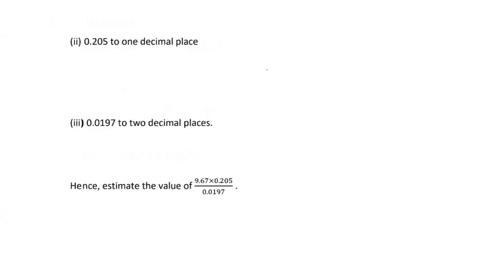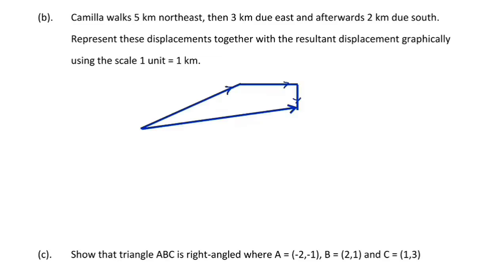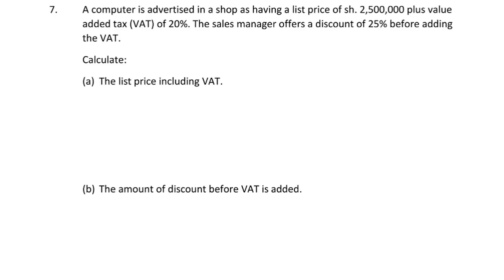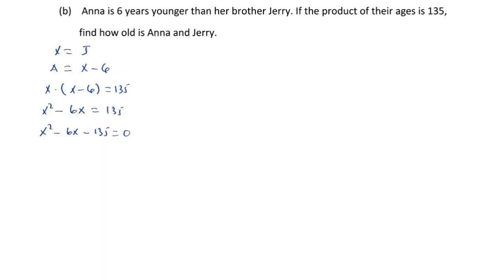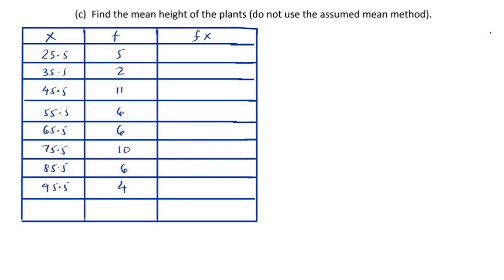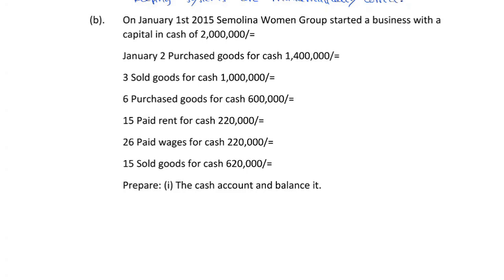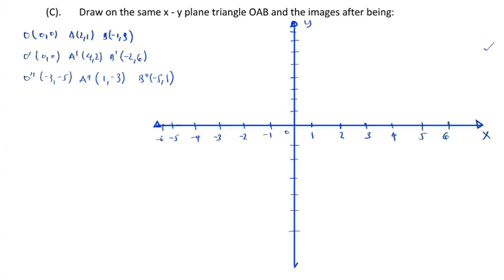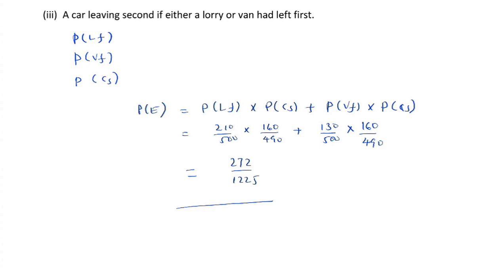CSEE | Basic Mathematics | 2018 | Form Four | National Final Exam